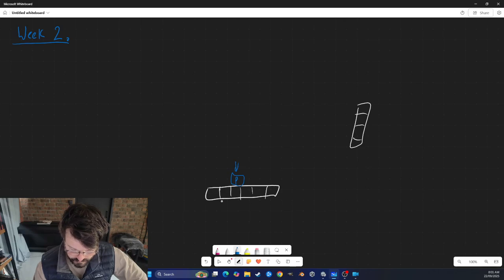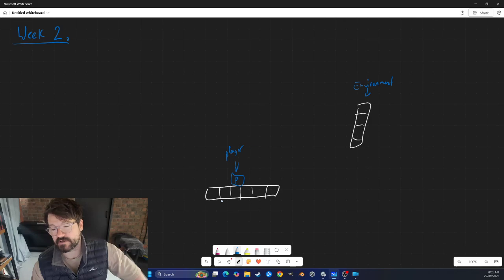Week Two Monday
The start of week two, the first sprint of the 12 week development block.